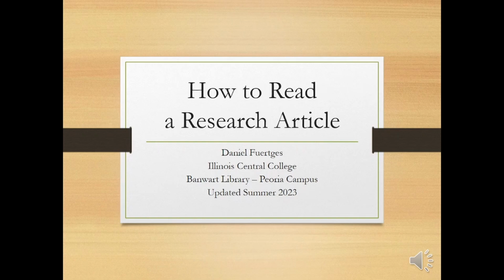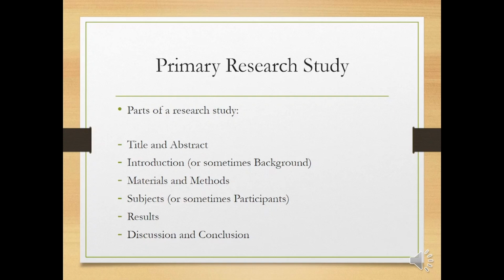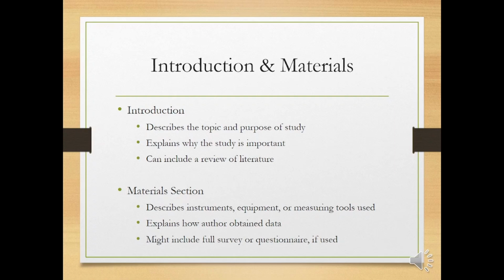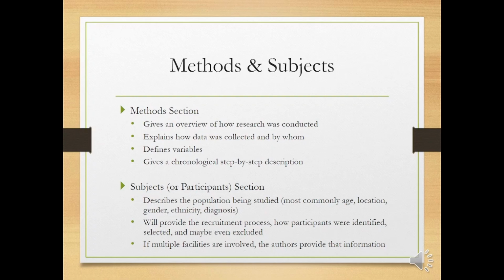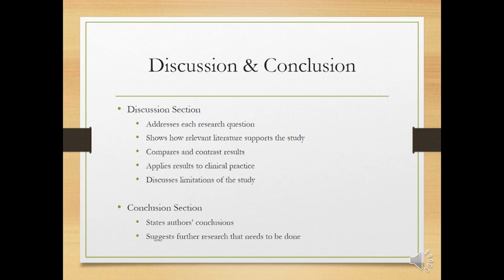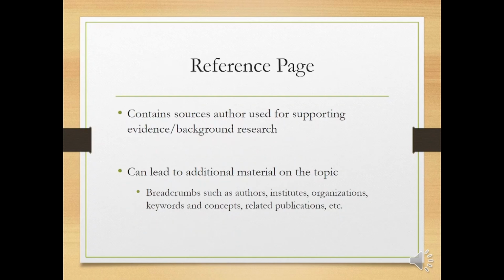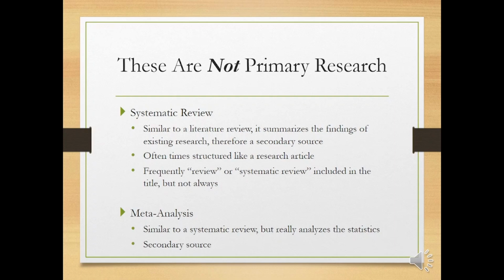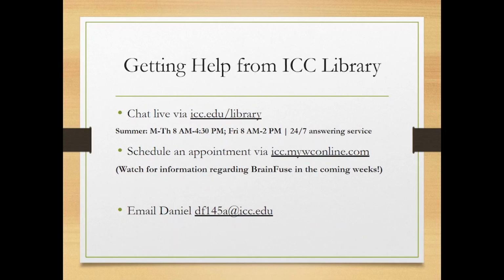How to Read a Research Article (Lesson)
Part 1 of the How to Read a Research Article library instruction and activity. This segment concentrates on defining and identifying primary (or empircal) research in scholarly literature.